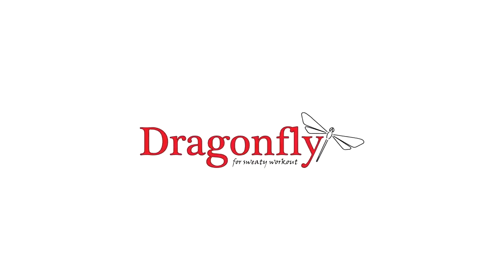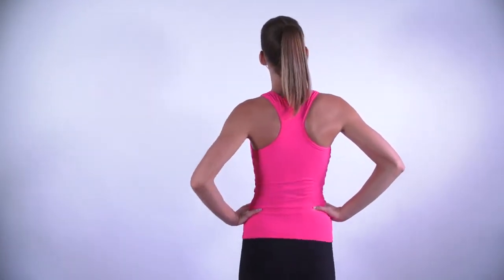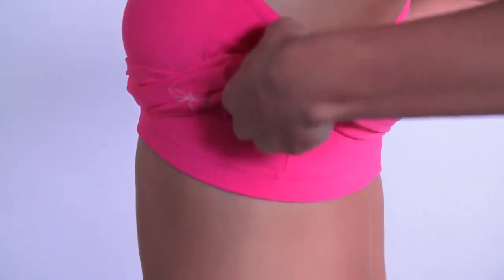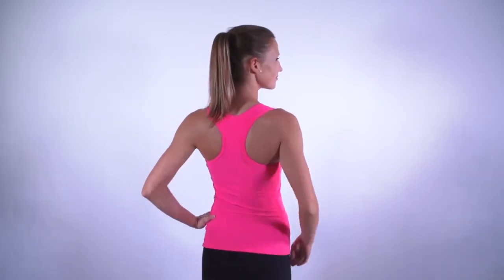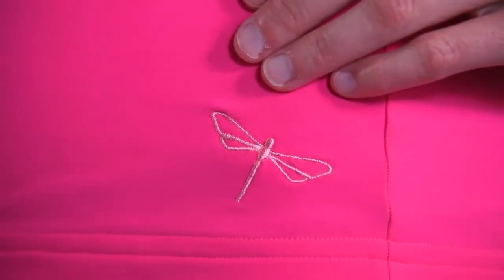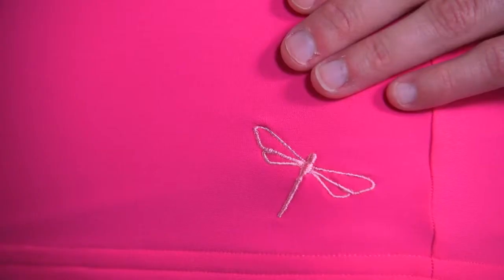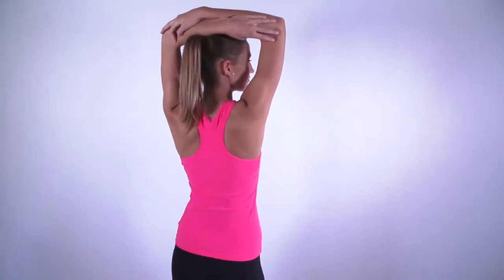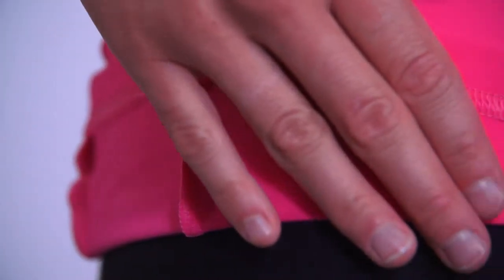Top Christine - DragonFly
Review Top Christine - DragonFly